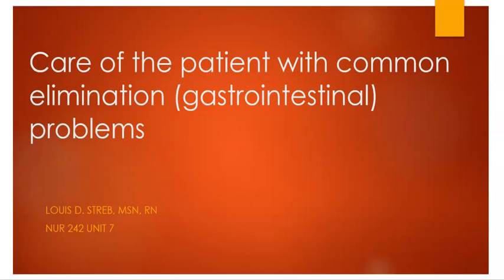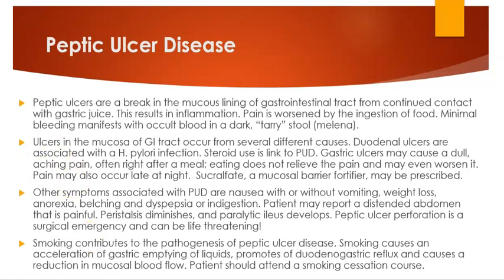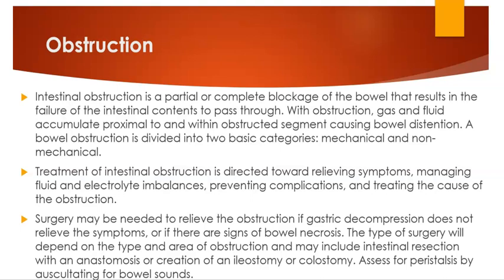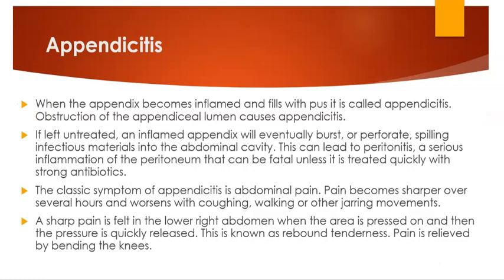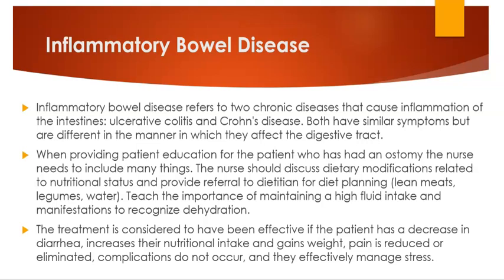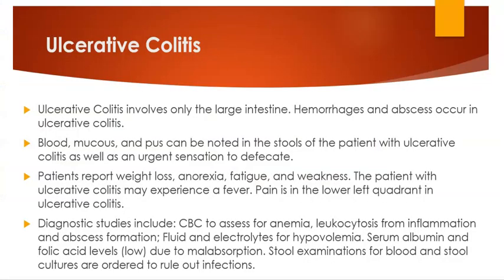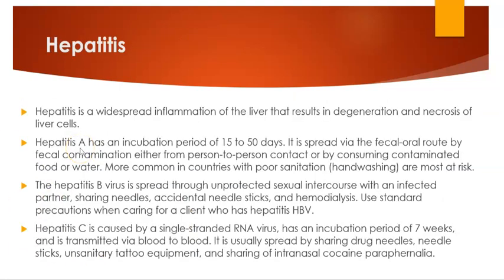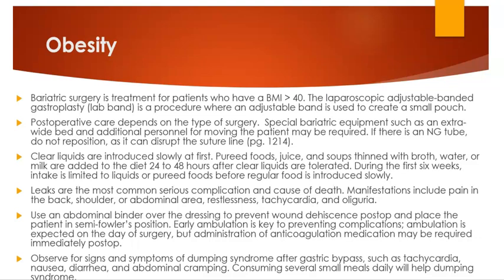Unit 7 Recap Voiceover